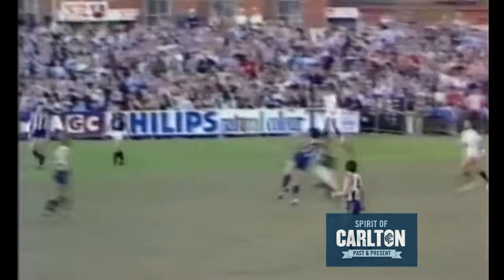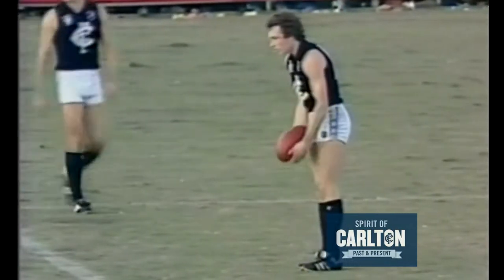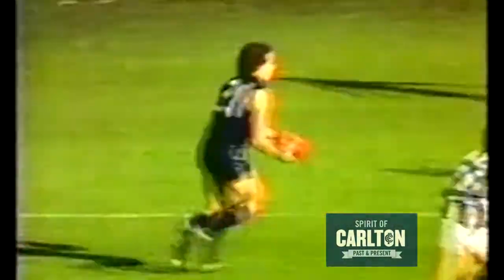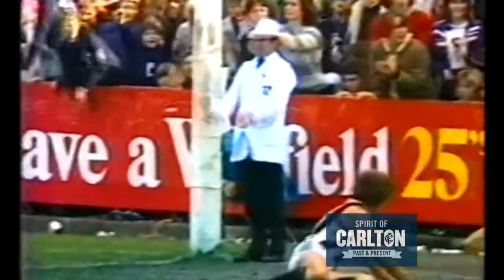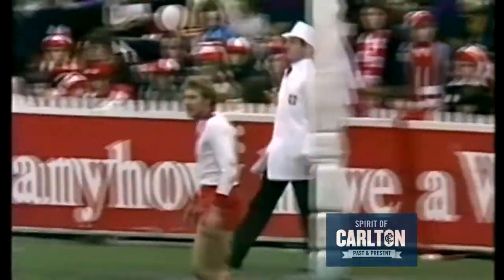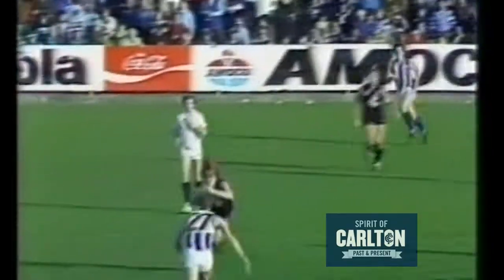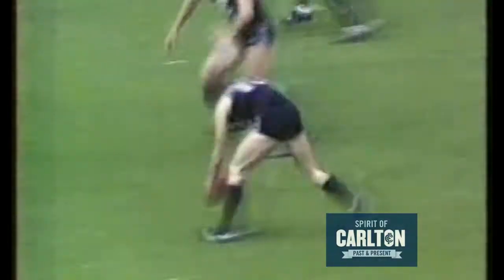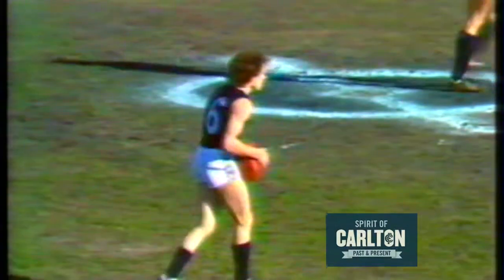Jim Buckley 1980 - Carlton Football Club Past Player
Vision from Jim Buckley's 1980 VFL season for the Carlton Football Club.